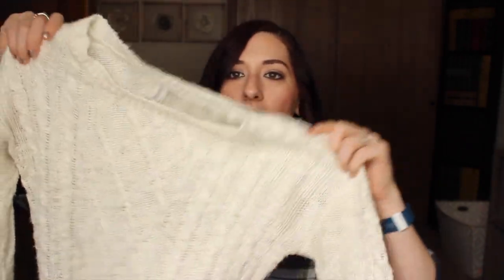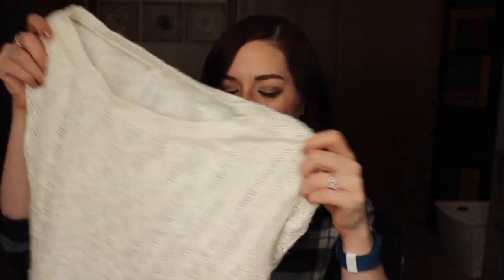What I Thought on Stuff I Bought #4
Hey, guys!
Today I'm sharing my thoughts on the things I bought and shared in a haul last December. Some good..some not so good. I'd love to hear your thoughts on any of the products I mentioned.

Products mentioned:
Ole Henricksen 3 Little Wonders Bonus Collection
Pharrell Williams Girl perfume
Smashbox 24-Hour Photo Finish Shadow Primer
Agave Healing Oil Oil Treatment
Kat Von D Everlasting Lipstick in Bachelorette
Hourglass Ambient Lighting Palette
Soap & Glory Full Clean Ahead set
Smashbox Studio Faves (Photo Finish Foundation Primer, Photo Finish Hydrating Under Eye Primer, Be Legendary Lip Gloss in Disco Rose, Full Exposure Mascara, Full Exposure Eyeshadow Duo in S3 and M3)
Laura Mercier Smooth Finish Flawless Fluid
Aeropostale Solid Hooded Pea Coat
Aeropostale Solid Cable-Knit Sweater
Aeropostale LLD Solid Active Popover
Forever 21 To Be or Not To Be shirt
Charlotte Russe Plaid Shirt Dress
Charlotte Russe Plaid Shirt
Charlotte Russe Skin Tight Legging in burgundy and gray
Maurices gray and black knit sweater
Maurices gray and purple knit sweater
EvaNYC Therapy Session Hair Mask
The Body Shop Tea Tree Blemish Kit

What I'm Wearing:
Nails: Orly Rage

FTC: All products were purchased by me or given as a gift unless otherwise mentioned as received from Influenster for reviewing purposes. All opinions are 100% honest and my own.